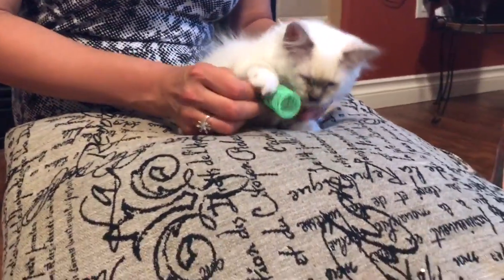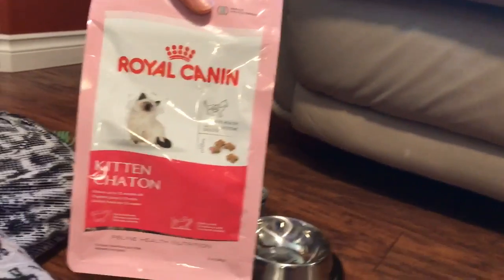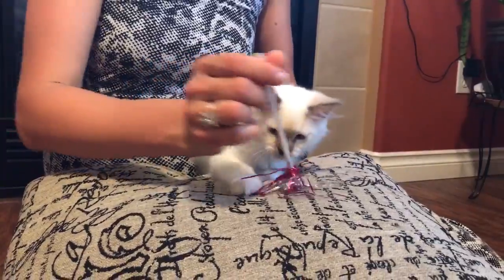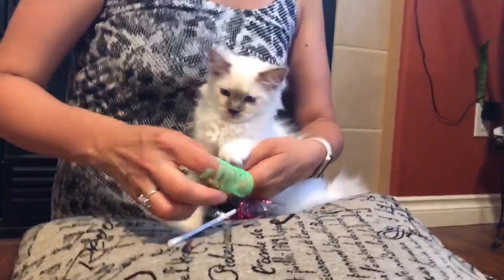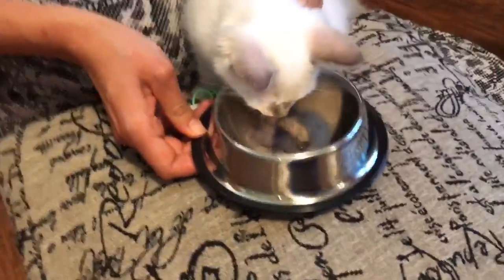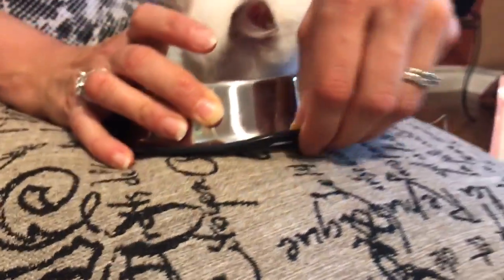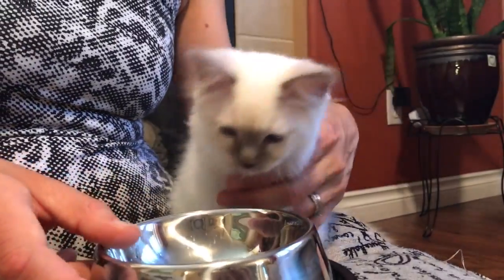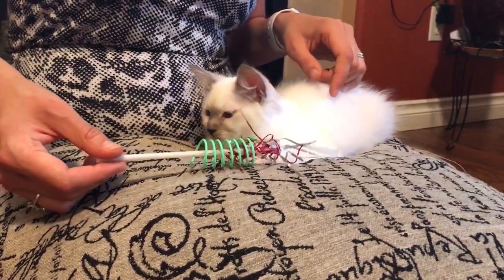Ragdoll kitten - what they like to eat - Royal Canin dry food and Purina Pro Plan canned food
Today is a video about a ragdoll kitten's diet. What she needs all the time and what she needs in the morning and evening. Learn with us - we are first time pet owners. Thank you for your patience and loyalty.

Here is were we got our food:

Royal Canin dry food - 15 lb:

Purina pro plan - canned food: